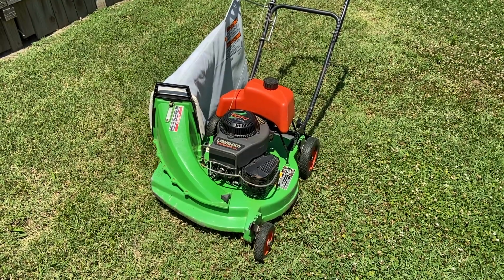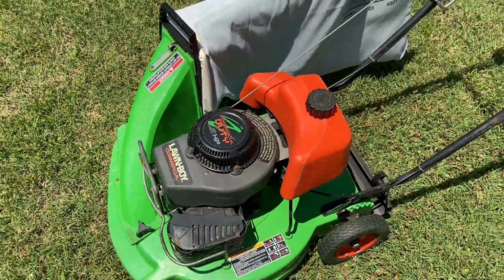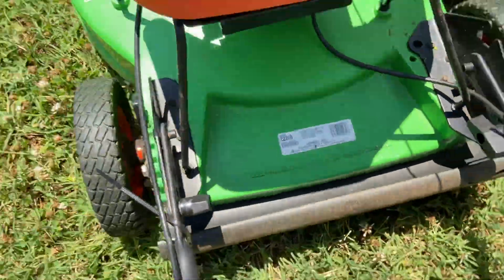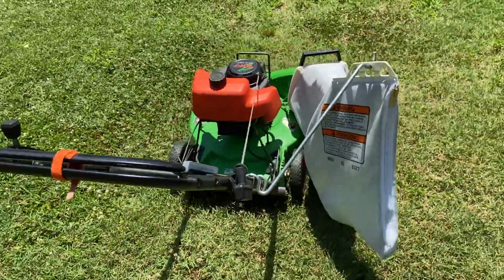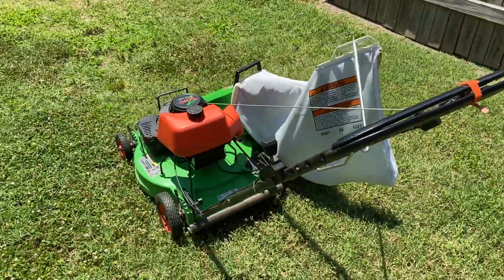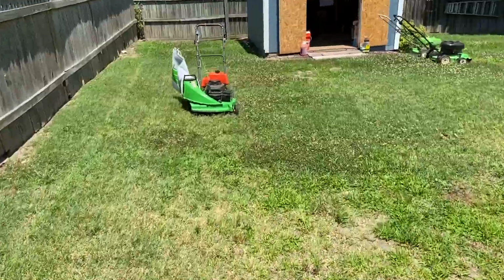Lawn Boy 22260 Commercial Duraforce